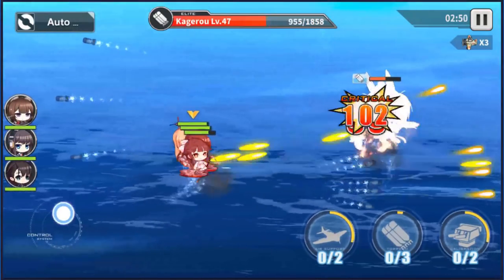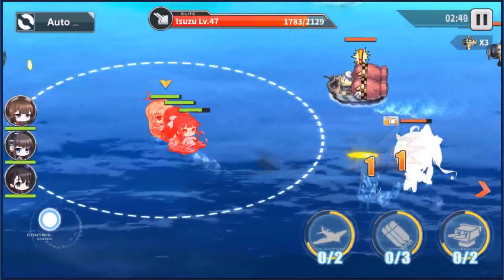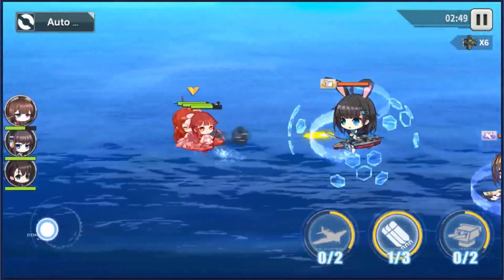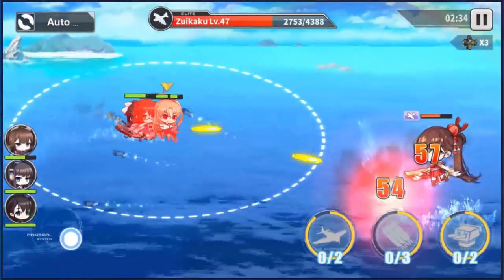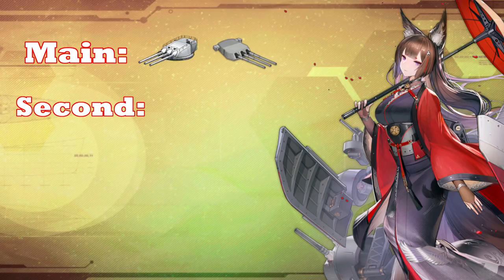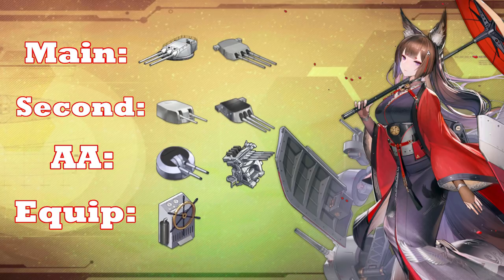How To Amagi | Azur Lane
I hope you enjoy the Video like always, the next one will be "How to Warspite".